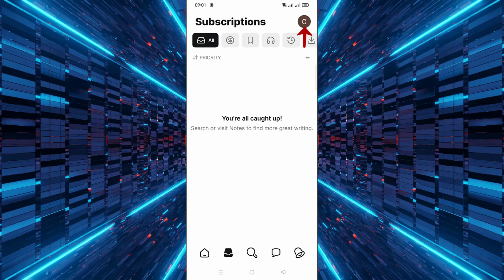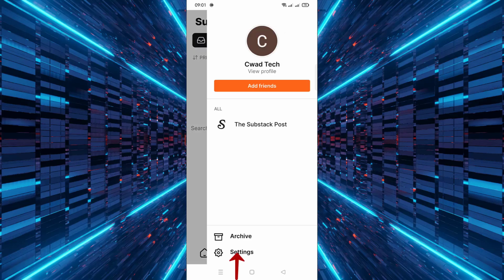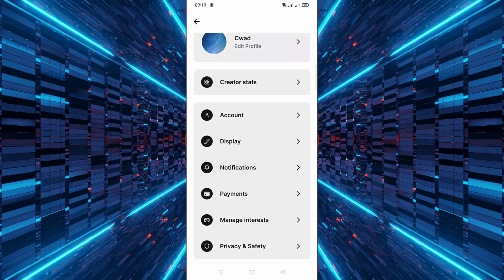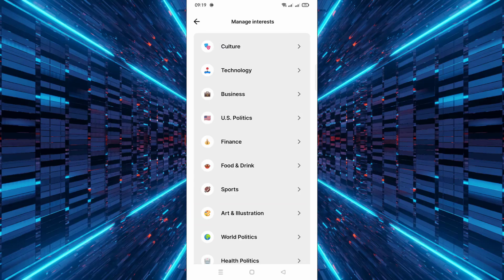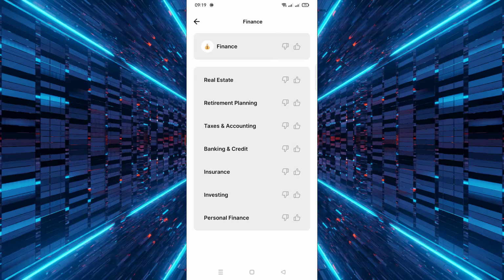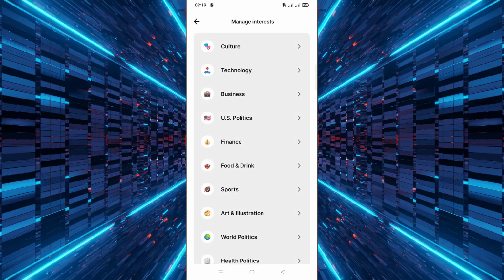How to Manage Interests on Substack App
Discover how to manage your interests on the Substack app and personalize your reading experience. 📱

Learn to select the topics you care about most and receive updates tailored just for you. 🔔

Easily explore categories like Finance, Technology, Health, and more to make Substack work for your preferences. 💡

Stay updated with your favorite newsletters and never miss content that matters to you. 📰

Master the Substack app settings to create a feed that matches your unique interests. ⚙️

Enjoy a smoother, more personalized reading experience with just a few taps in the app. 📖

Finance, Technology, Health, Substack App, Manage Interests